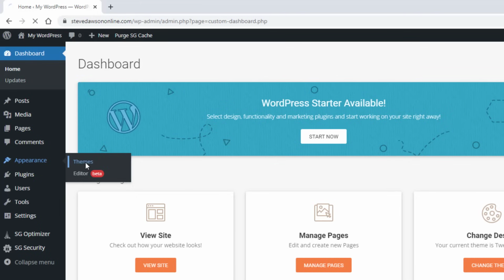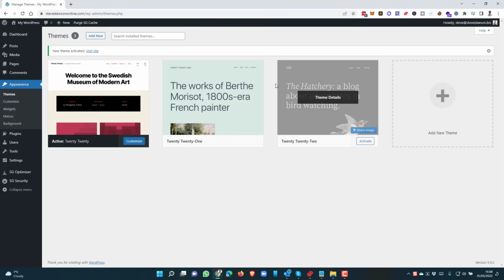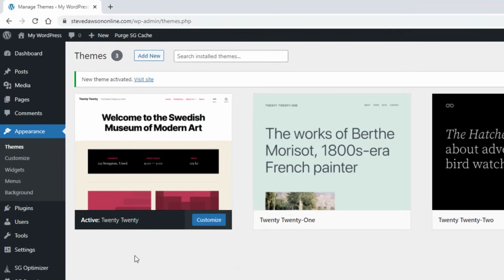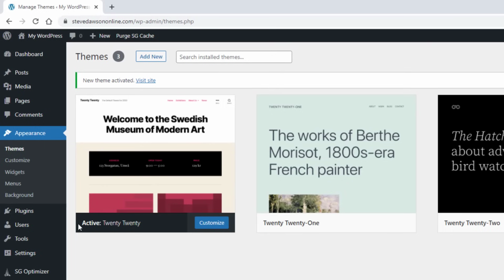Wordpress Appearance Widgets & Menus Missing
Where are the Appearance Widgets & Menu items we all love so much in wordpress? The answer is right here...
If the video doesn't help try installing "Classic Widgets" plugin